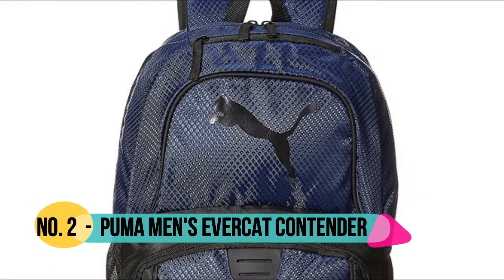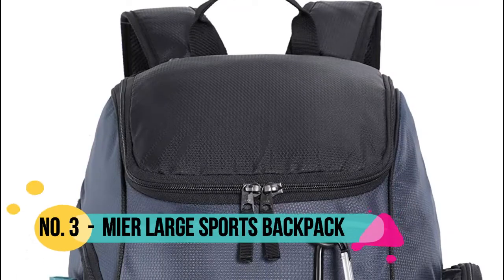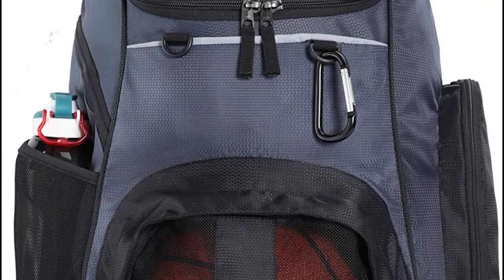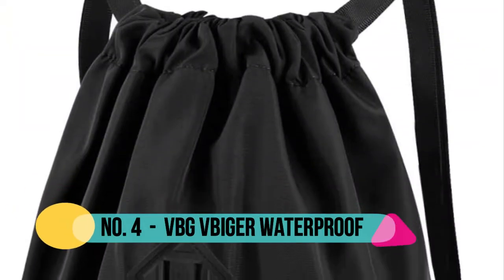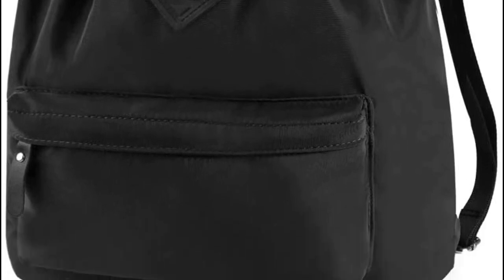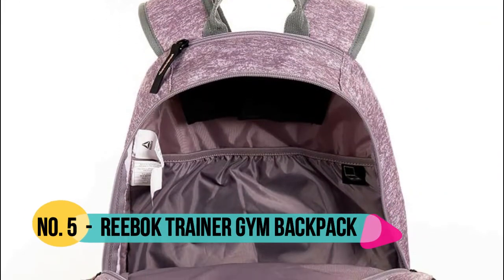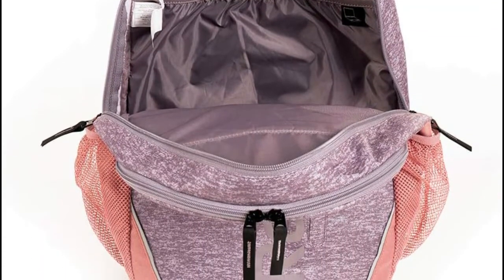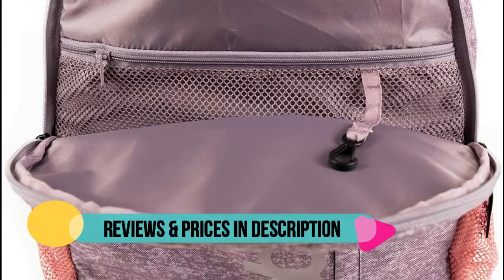Best Gym Backpacks | Top 5 Gym Backpacks 2021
Gym Backpacks. you can watch our newest reviews here. We made this video with top 5 products. These products are suitable for you which you find. More Details :

5. Reebok Trainer Gym Backpack for Women

4. VBG VBIGER Waterproof Drawstring Backpack

3. MIER Large Sports Backpack

2. PUMA Men's Evercat Contender 3.0 Backpack

1. Speedo unisex-adult Large Teamster